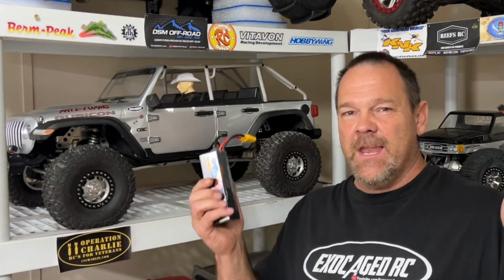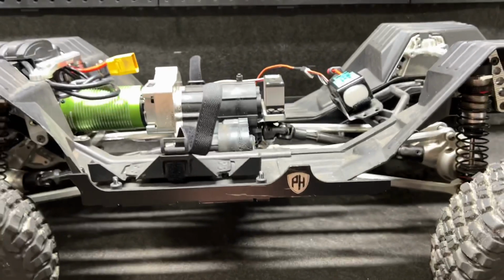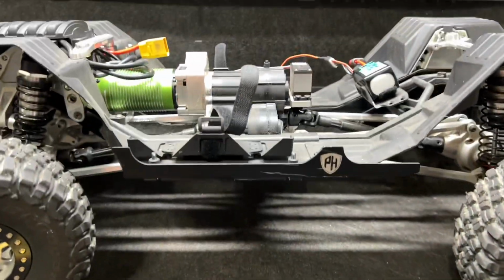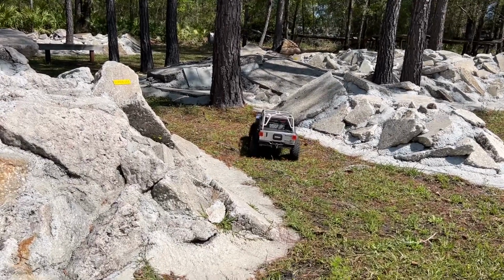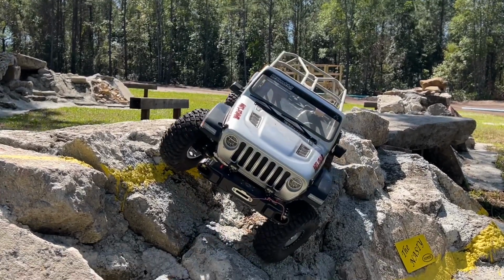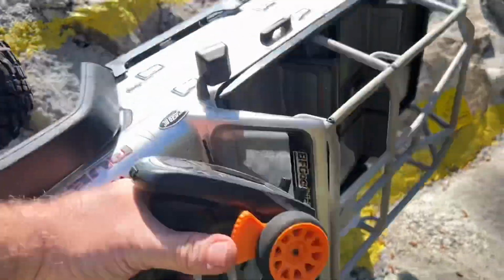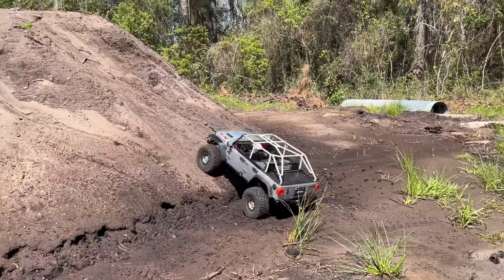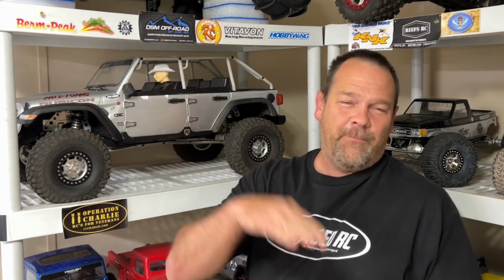CNHL 3S 5000mah X2 in the SCX6, 6S!!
Links below for the batteries which seem lot be really good performers and more for this SCX6! Use them to help support Exocaged RC, Thanks!!

CNHL 5000mah 3s

Power Hobby Powermax 1/5 Servo Winch

Amazon (Silver)
Amazon (Green)
Ebay (Silver)

Get Upside, I use this every time I fill up and just let it earn and fro till Christmas time and cash out. It works and once you get used to it, it’s an easy habit.